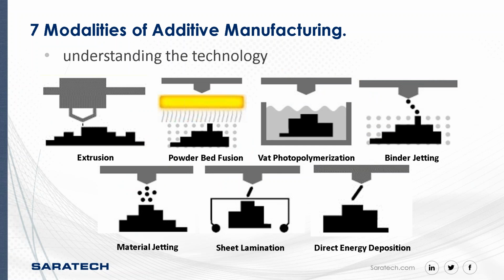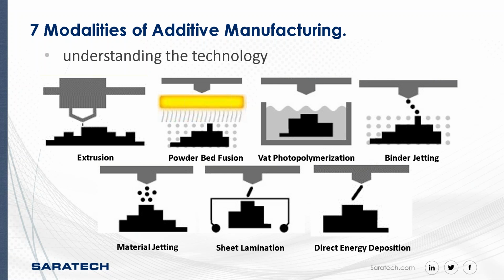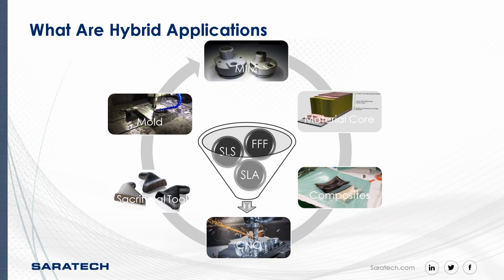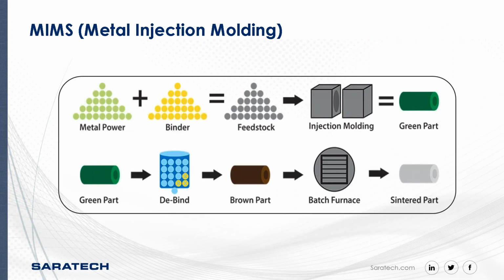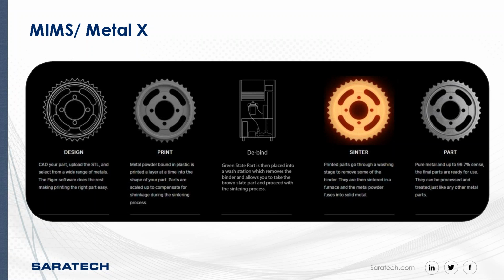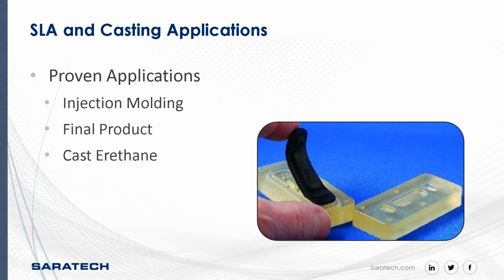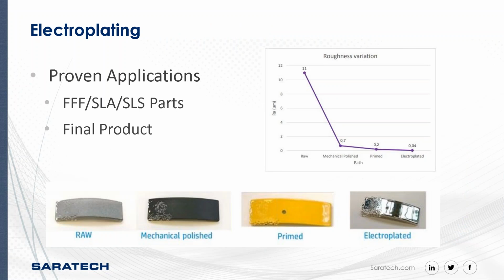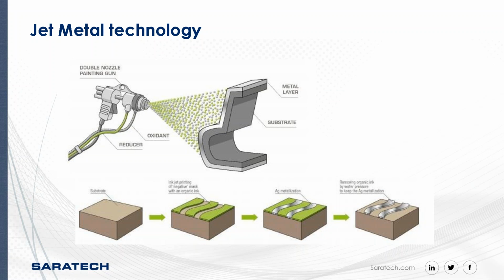CES: Hybrid Applications for Additive Manufacturing